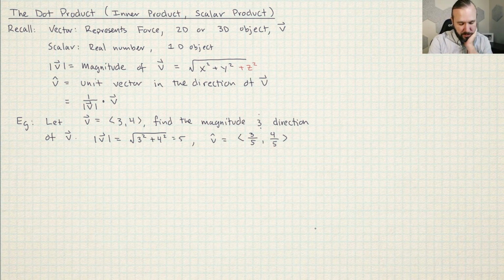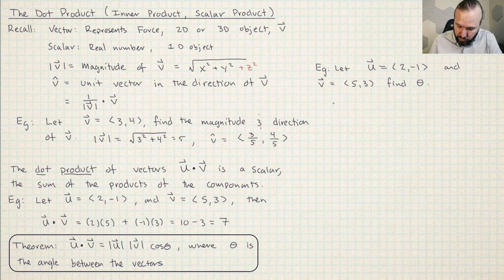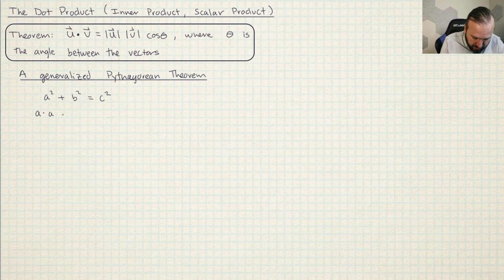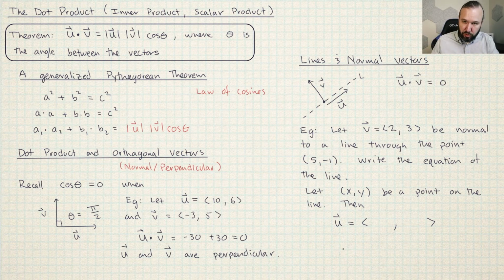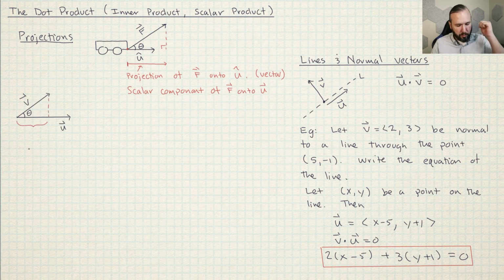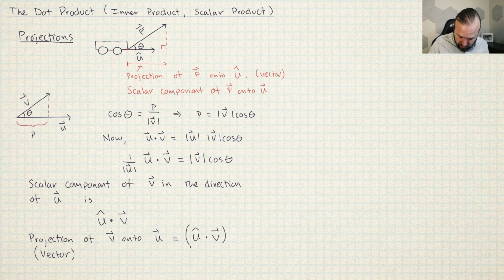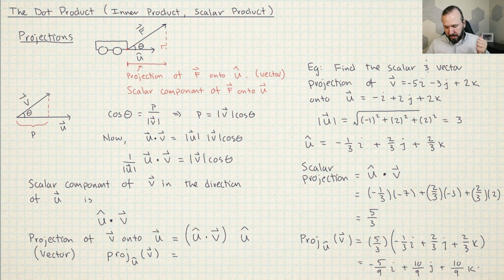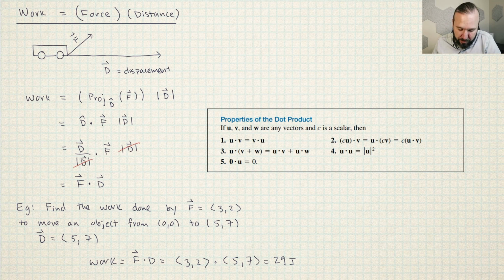The Dot Product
Learn about the dot product, inner product, and scalar product.  Writing equations of a line, projections, and work.